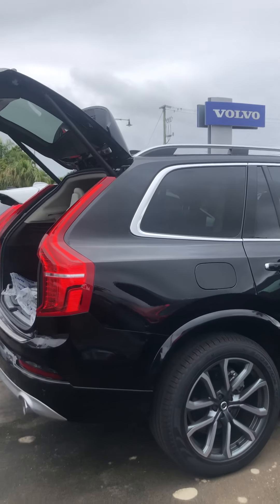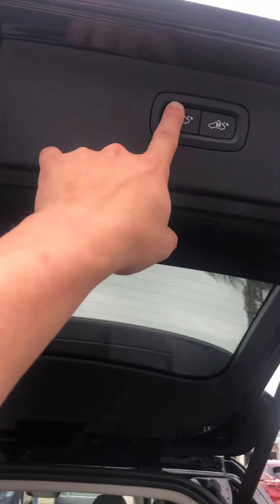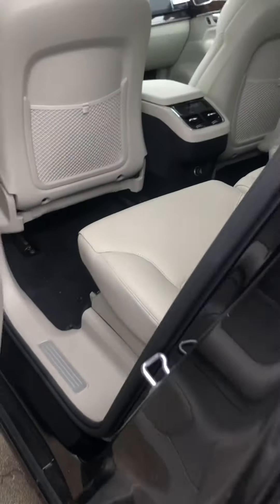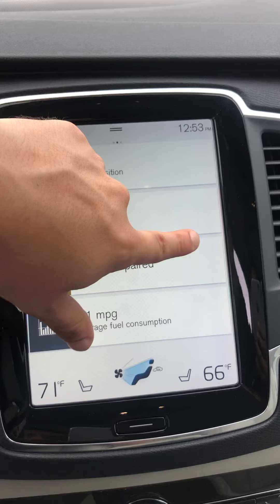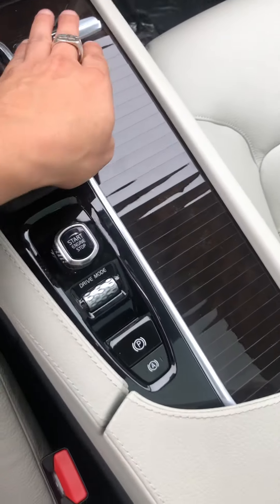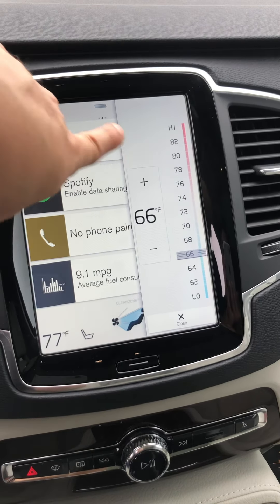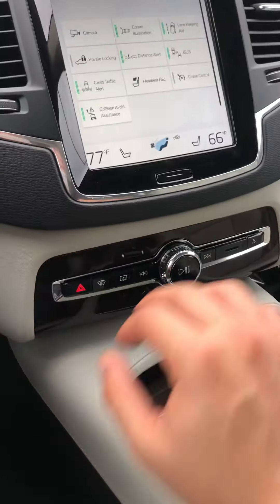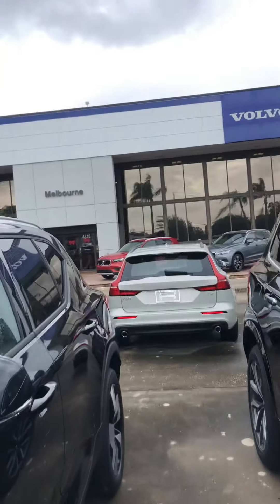Ronalds Volvo XC90 by Javier @Volvo of Melbourne